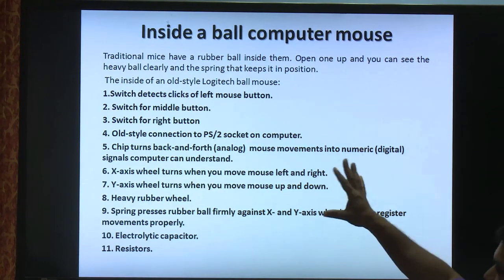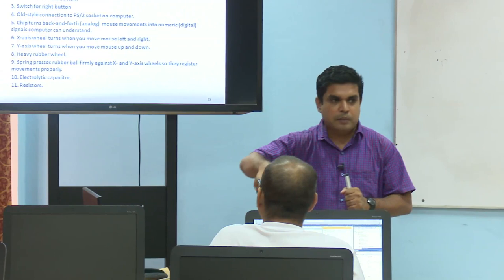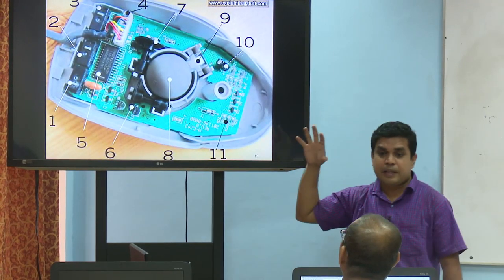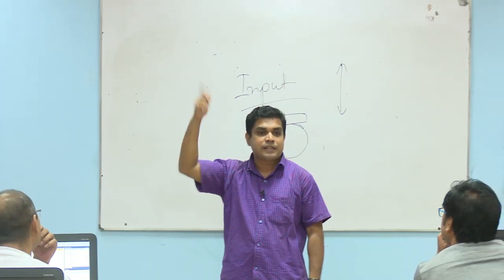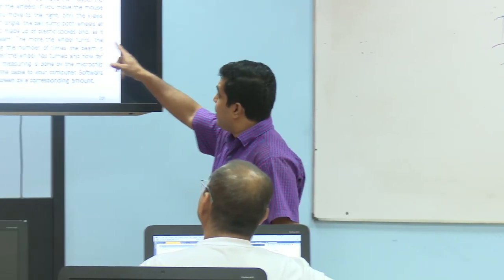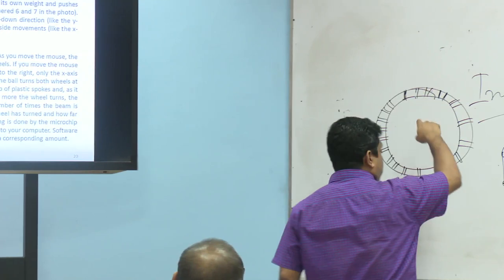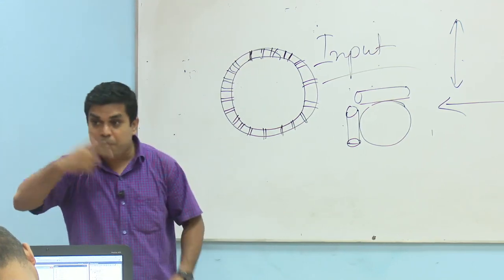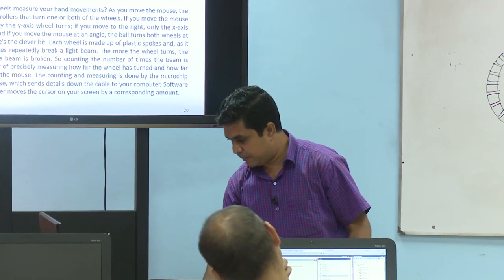Input Devices-Computer Peripherals and Interfacing-Course Code-3235-part-2-Lecture-06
CSE
Computer Peripherals and Interfacing
Course Code-3235-part-2
Lecture-06
Topic-Input Devices Recording Date-20-09
00:00 Signature Tune
00:15 Intro
00:34 Inside a Ball Computer Mouse
06:07 Mouse Wheel Spokes
09:12 Outro